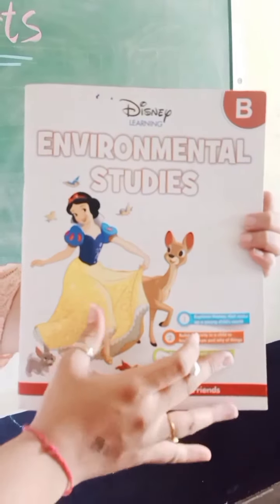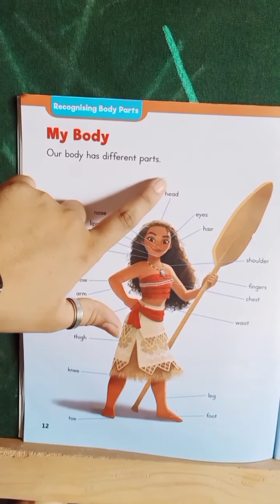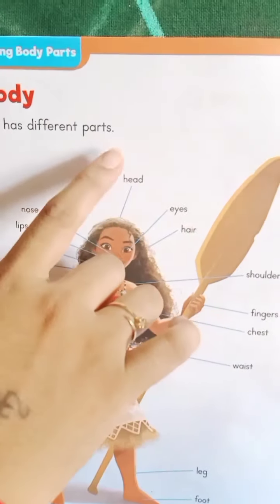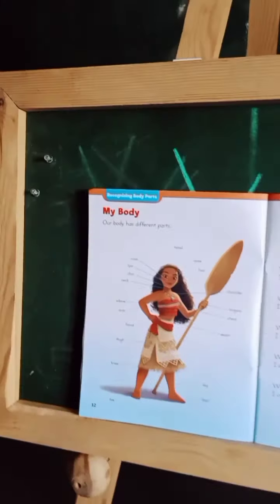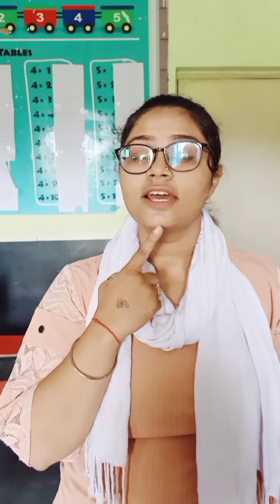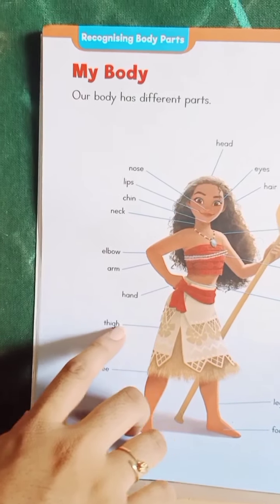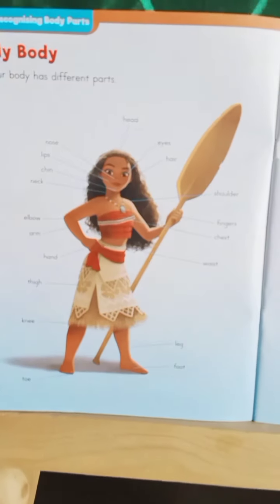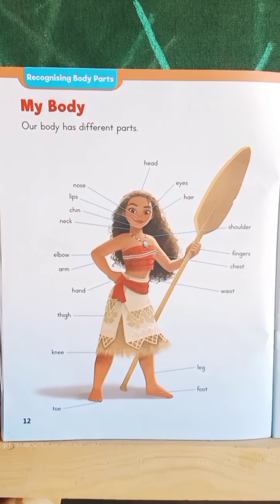2 9 20N NEGS NUR GK body parts pg 12 in tb & pg 7 in w s